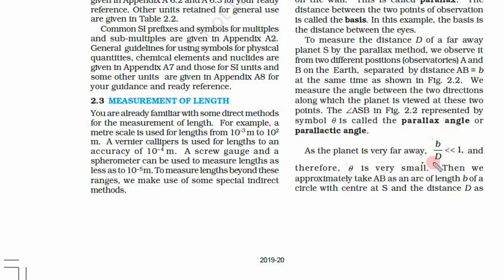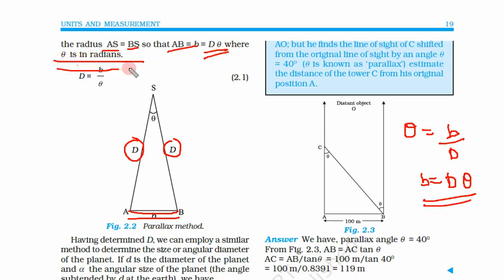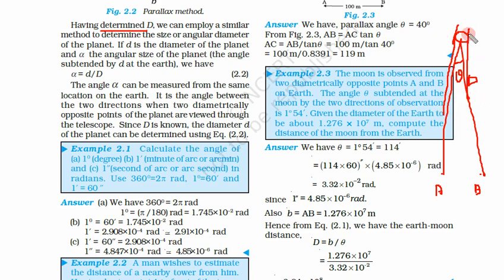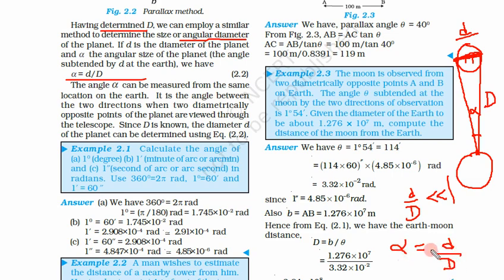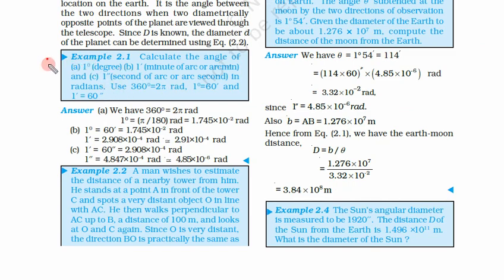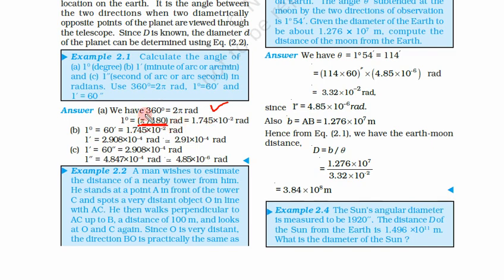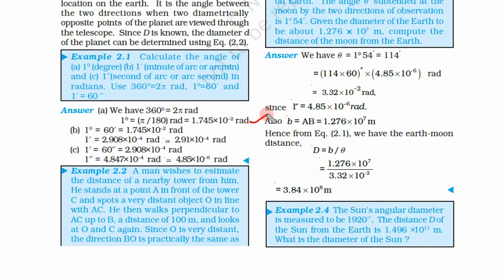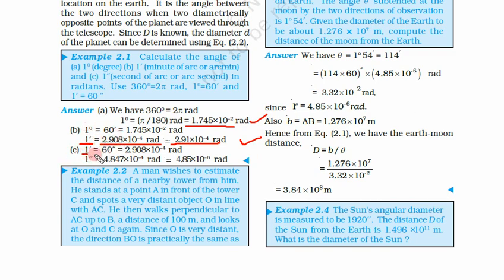Class 11th, Subject Physics, Chapter 2, Day 4, Video 3